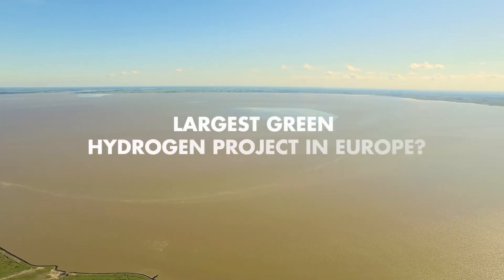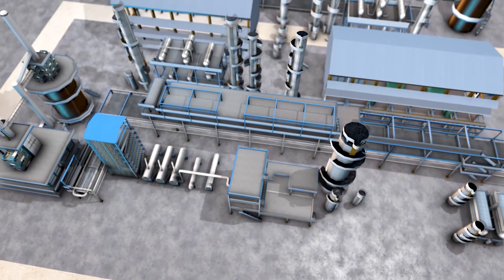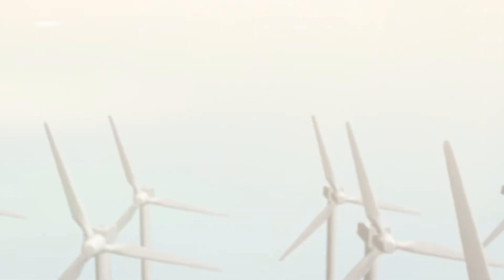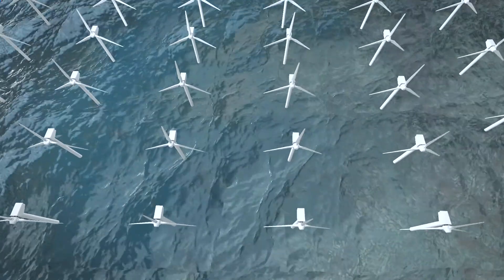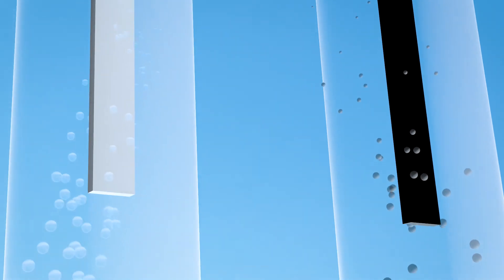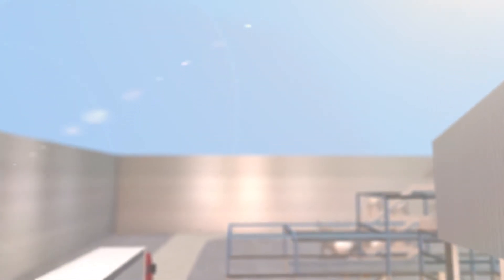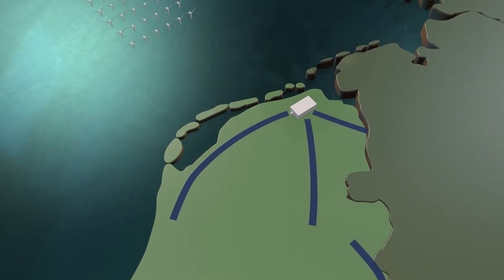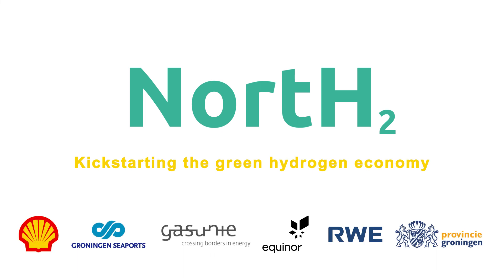NortH2 | Kickstarting the green hydrogen economy - update (English version)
NortH2 might be Europe’s most ambitious wind-to-hydrogen project. The joint objective is to achieve large-scale green hydrogen production using offshore wind power.